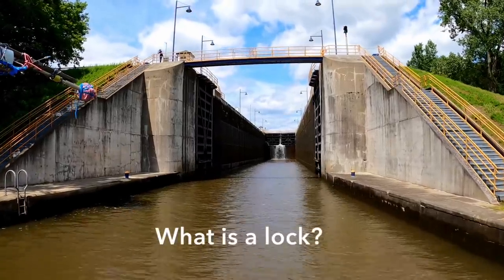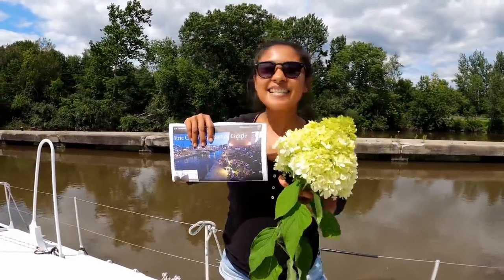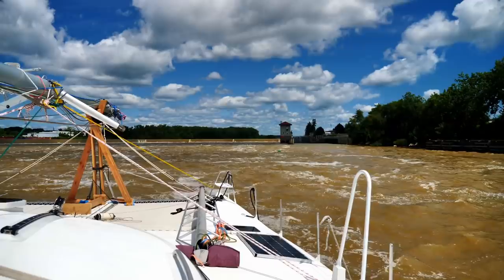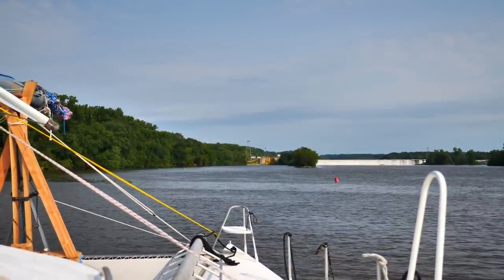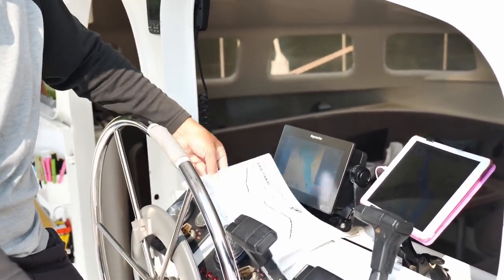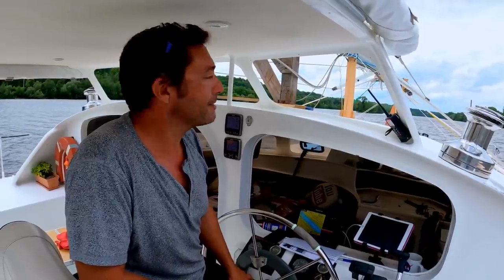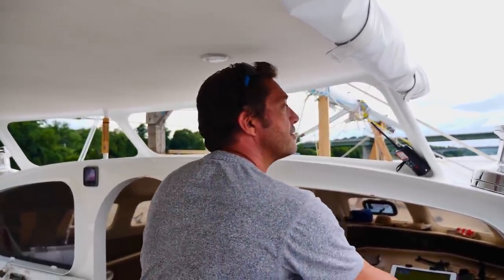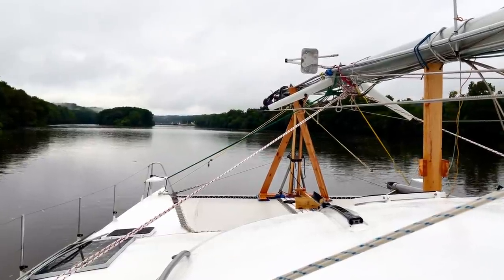Tips tricks and techniques for LOCKS on the Erie Canal - Great Loop #8 EP87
Having transited more than 50 locks on the great loop, Jamie gives advice on locking through on the Erie Canal. Never a dull moment on board Jupiter2.

If you get value from our videos whether entertainment or education show it by supporting our channel.

CAMERA GEAR :
Main Camera : Panasonic LUMIX GH5 with 12-35mm f/2.8, 25mm f/1.7, 45-150mm f/4-5.6 & 100-300mm f/4-5.6 II
Gimbal Stabilizer : DJI RSC2
Vlogging camera : GoPro 9 with media mod & IPhone 12 Pro Max
Litechaser Pro | Iphone 12 pro max filter system
Microphone : Rode Wireless Go II & Zoom H1N handy recorder
Underwater camera : GoPro Hero 8
GoPro Dome
Software Editor : Davinci Resolve 17
Laptop use for editing :